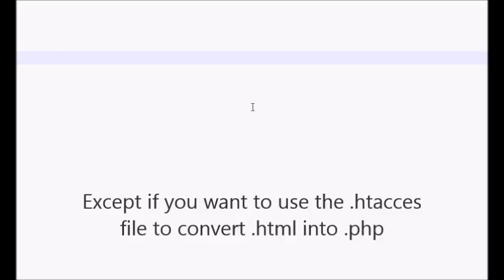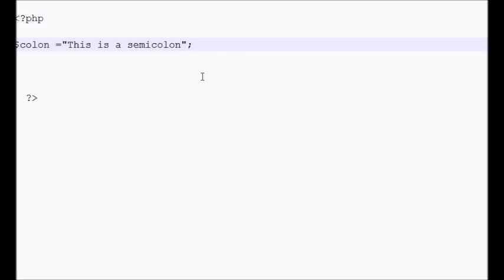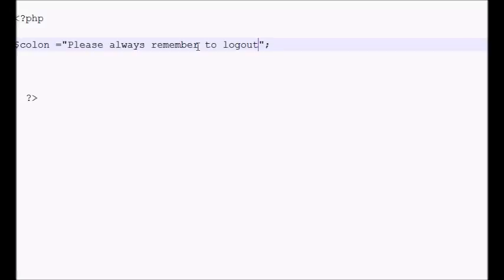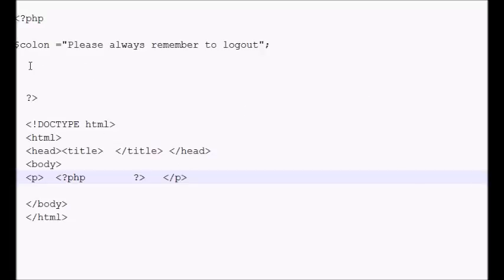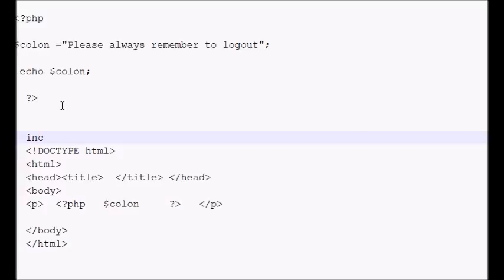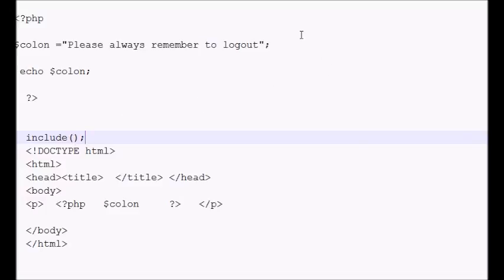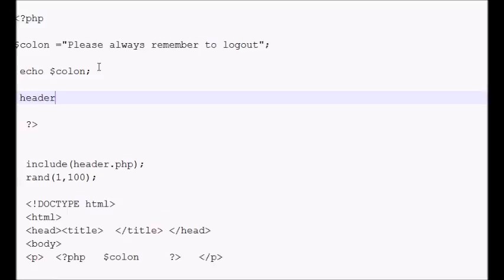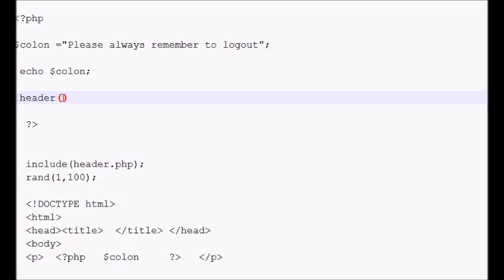objet oriented php tutorial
Object oriented php tutorial is about php programming, php date format, how to use functions,arrays and variables with examples,there is also a free ebook that explained how you can build an application from start to finish, object oriented php tutorial is for beginner's and intermediate's levels it also explained in a plein language most php misconcepted vocabulary and how to understand object oriented programming.
In the free php tutorial pdf, it explained the real world usage for some functions and variables, switch statement, php array_filter, php date timestamp, mysql_fetch_array,associative array, rand function was also explained in this tutorial how to dynamically and programmatically generate random numbers to use as password for your users. How to integrate php in an html page. The importance and use of the include function and how to apply it to a page, in the ebook you are also given a quiz at the end of each topic to make sure you understand and to enable you practice what you have learnt.The questions are based on how you will be solving real world problems with each php elements for example , to retrieve a user's forgotten password, automating and displaying items on a page, object oriented php tutorial and the php tutorial pdf ebook will get you started on building your own application in no time.